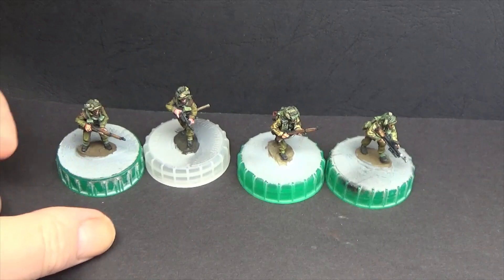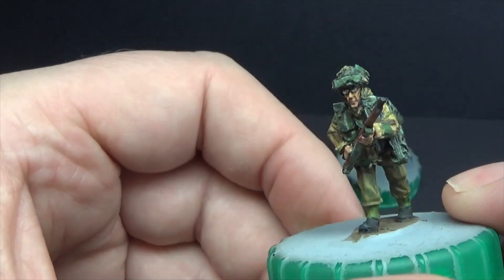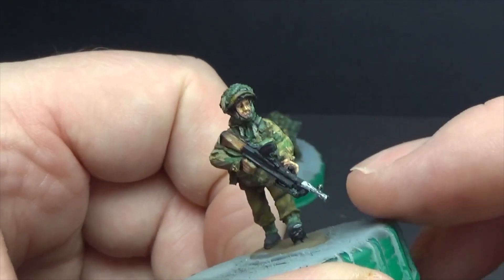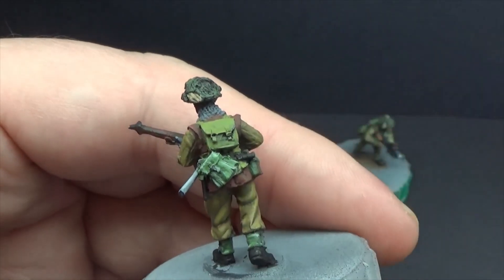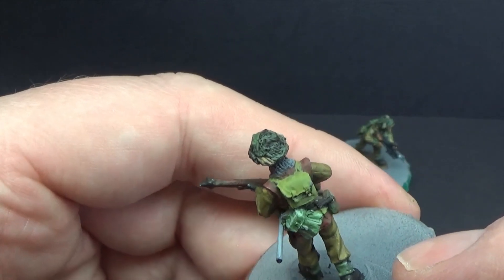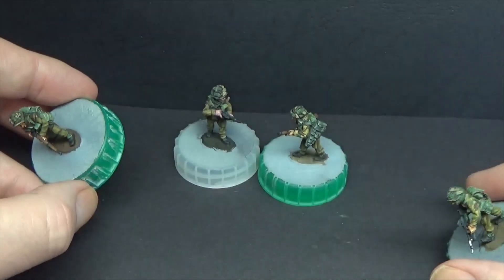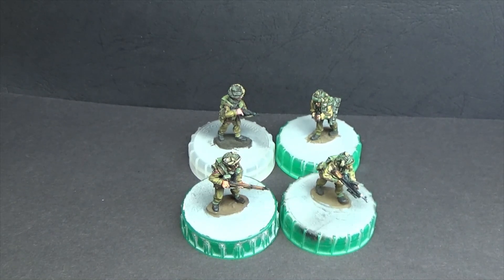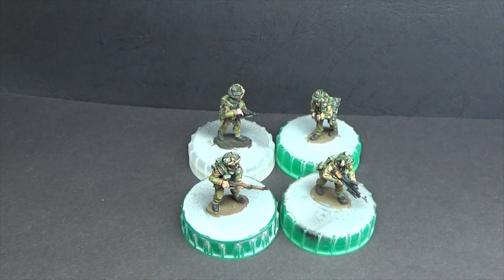Empress Miniatures 28mm Late War British Infantry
Hi all got some more painted , i will base them all in one go .
Regards Gav.